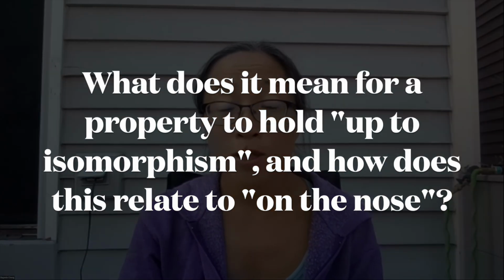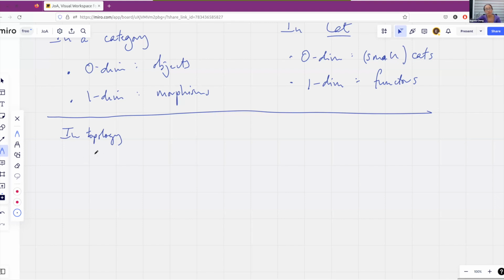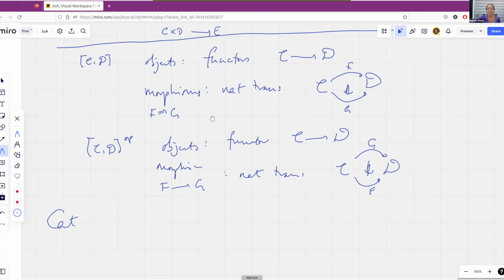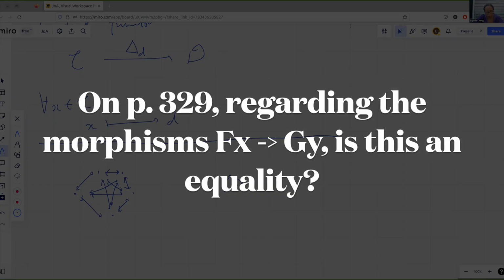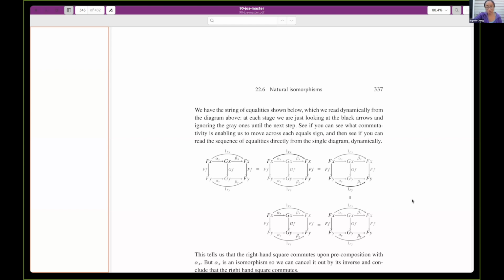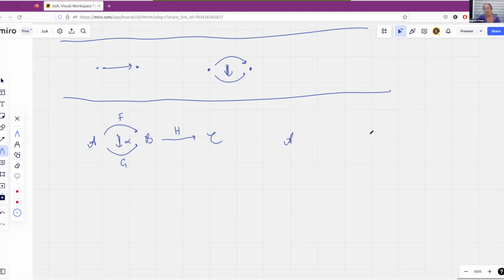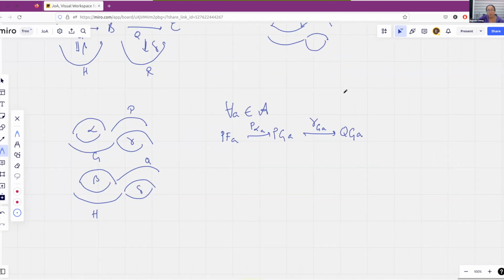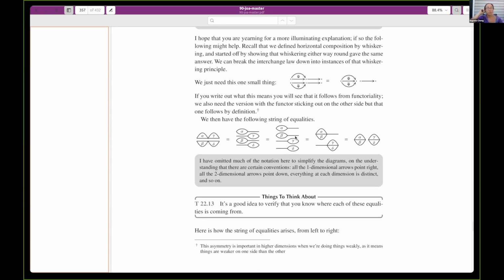The Joy of Abstraction book club — Chapter 22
01:05 What does it mean for something to hold "up to isomorphism" or "on the nose"?
04:48 How do you pronounce the double arrow symbol?
06:07 Objects are 0-dimensional and morphisms are 1-dimensional, right?
06:15 ...so how are categories 0-dimensional and functors 1-dimensional?
07:23 Could you keep going up dimensions using the quintessential arrow category?
11:15 Could you have a functor category with more than two categories, like [C,D,E]?
12:30 If you take the dual of a functor category, are the arrows of the functor objects reversed?
14:45 What exactly is a shape category?
15:48 Are coherence conditions about the relationship between the abstract and concrete characterisations?
16:39 Is a constant functor a forgetful functor?
18:12 Could you please talk about how indiscrete categories and cliques are useful?
21:12 On p.329, regarding the morphisms Fx to Gy, is this an equality?
22:13 ...is it the case that morphisms can be equal and objects cannot?
22:43 What do you mean by "real content" in the last sentence of Section 22.1?
24:02 In Section 22.3, what does the "shape" of alpha mean?
25:09 In the last sentence of Definition 22.6, does "point" mean "object"?
25:32 On p.344, do 0 and 1 need to be the initial and terminal objects?
25:57 On p.337, can you name which commutativity is being used for each equality?
28:09 On p.342, what are the adjunctions that make the analogy between (in)discrete categories and spaces formal?
31:34 Under Definition 22.13, could you expand on what you mean by "boundary"?
33:10 Could you explain a bit more about how functors compose with natural transformations?
38:22 On p.349, could you walk us through how you get the diagram?
43:36 ...could you explain further what you mean by "that one follows by definition" in the middle of the page?
44:05 ...and how does the diagram follow from functoriality?
47:46 On p.350, could step 2 be written as "apply the interchange law"?
49:00 Thanks!